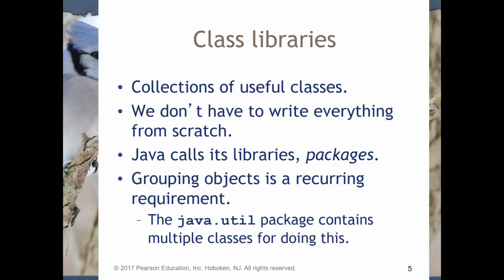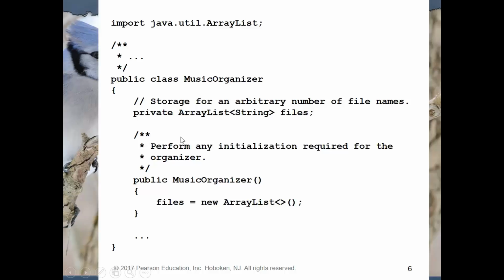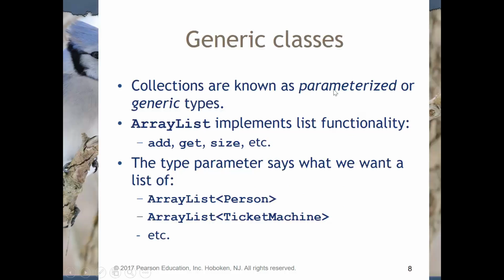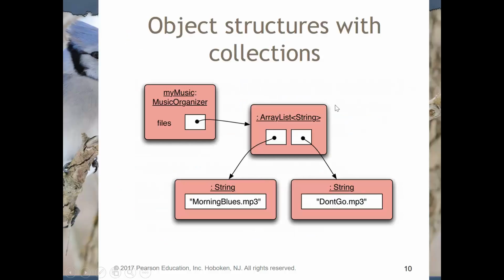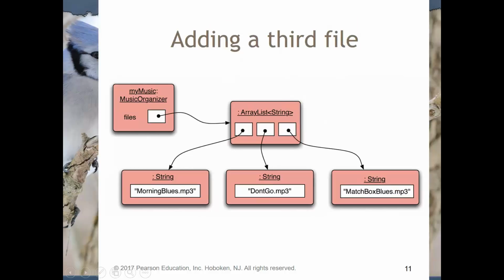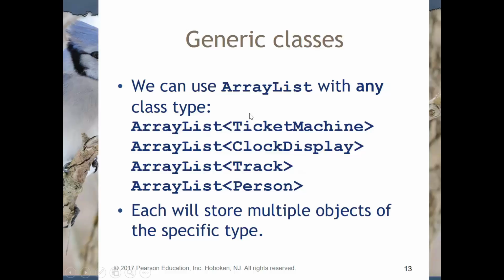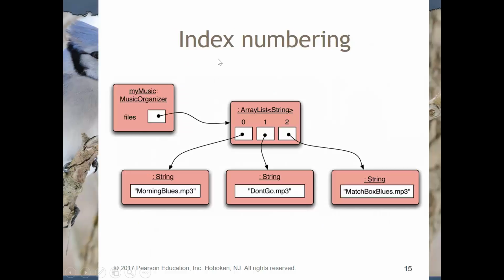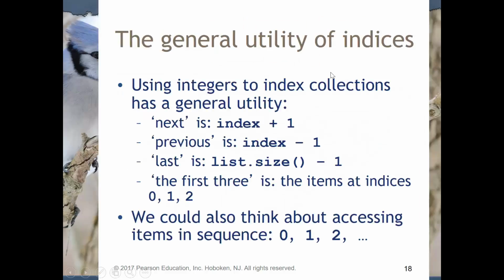Chapter 4 Part 1